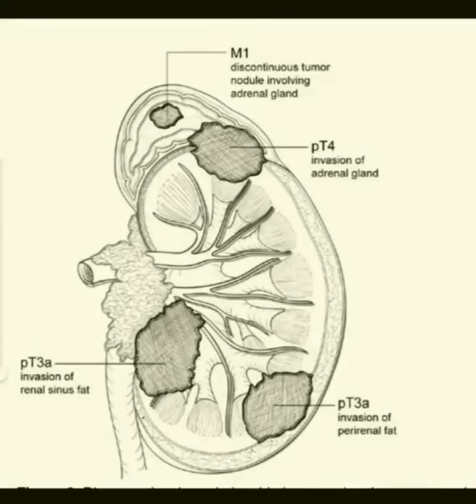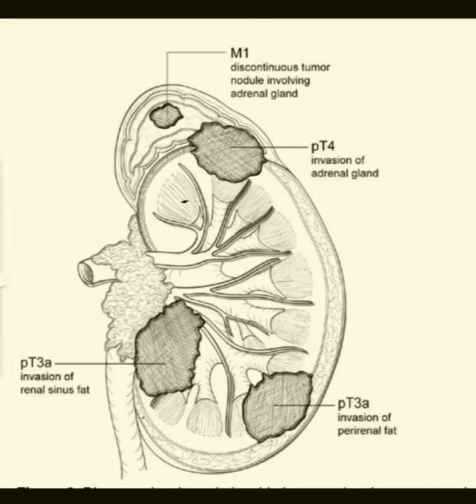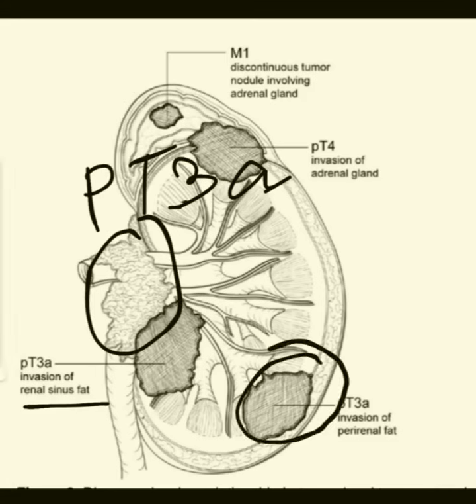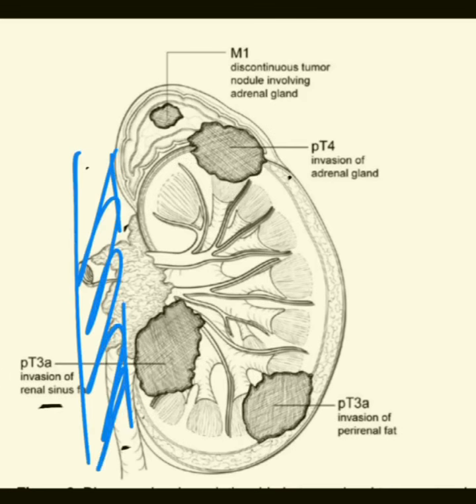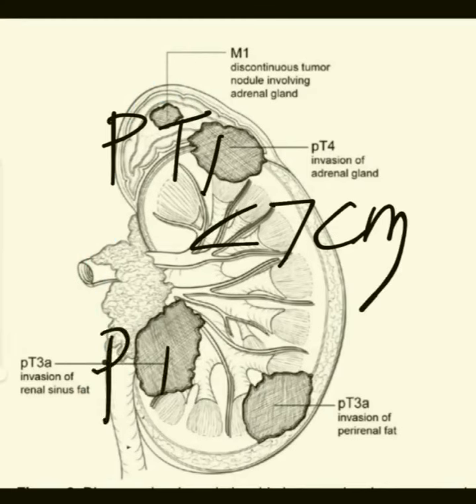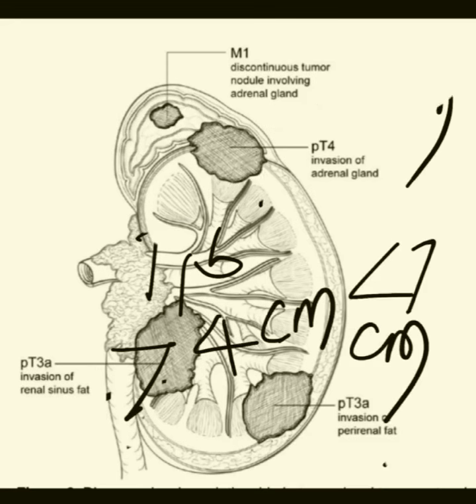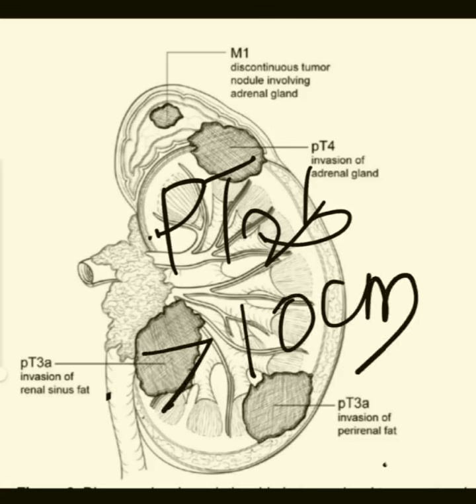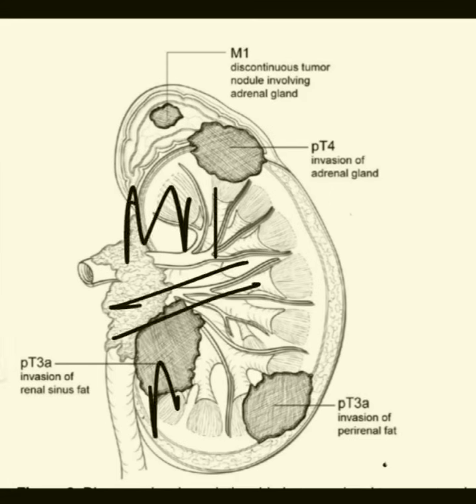Pathological TNM staging of Renal Cancer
Easy to understand TNM staging of renal cancer for undergraduate , postgraduates of medicine and health sciences